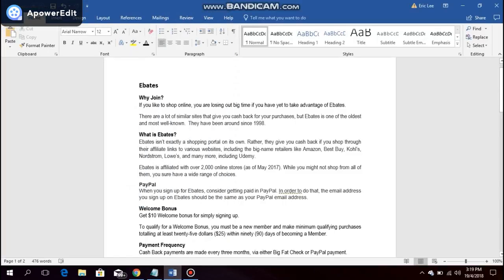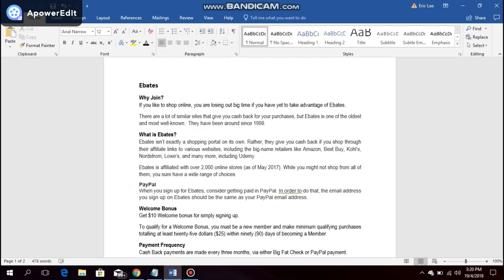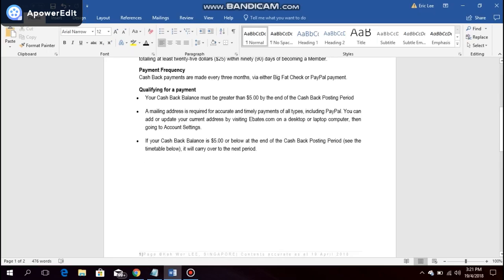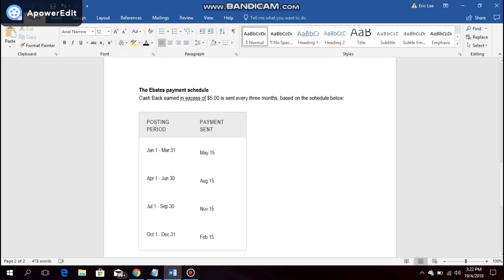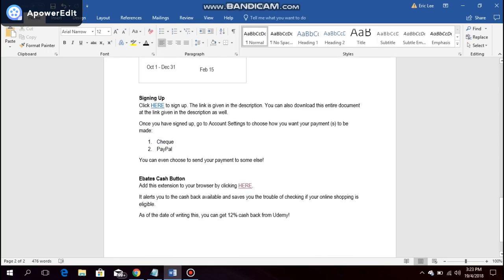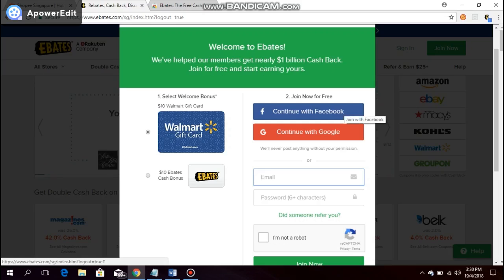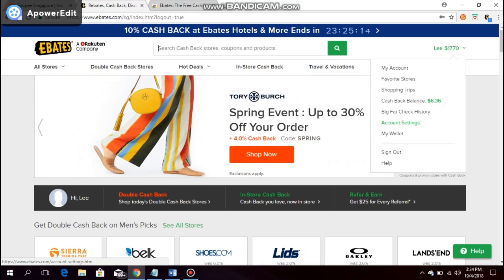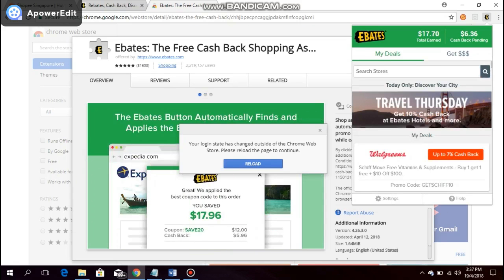Ebates - How To Enjoy Its Benefits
(Click on Resources Available button)